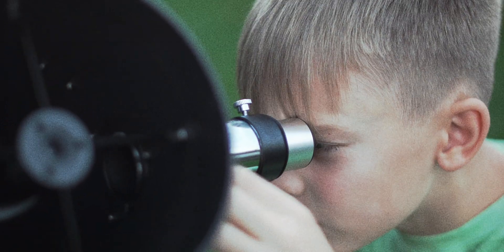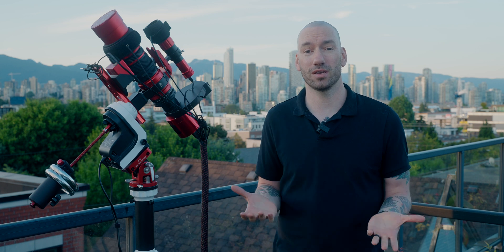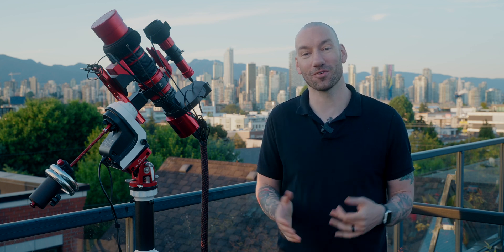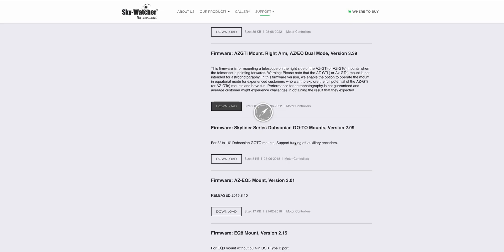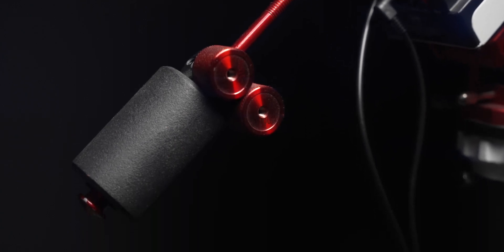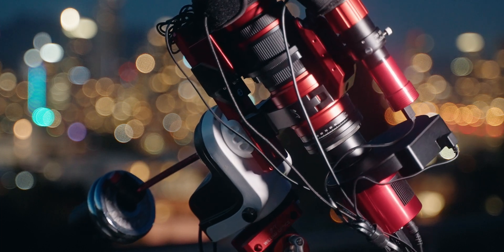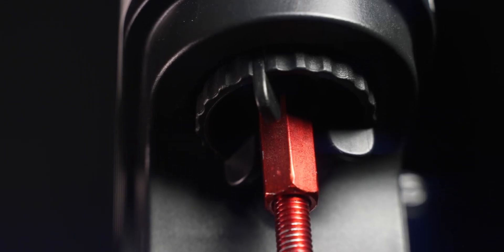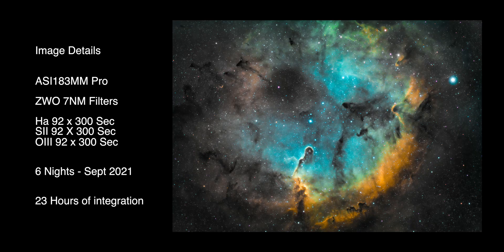Sky-Watcher AZ-GTi for ASTROPHOTOGRAPHY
My review of the Sky-Watcher AZ-GTI for deep sky astrophotography.

Sky-Watcher Star Adventurer Counterweight Kit: